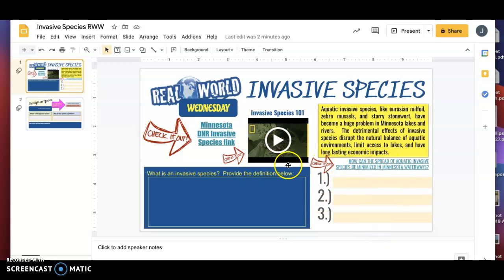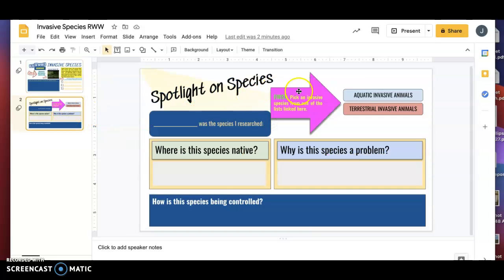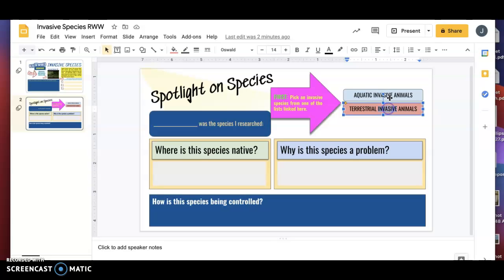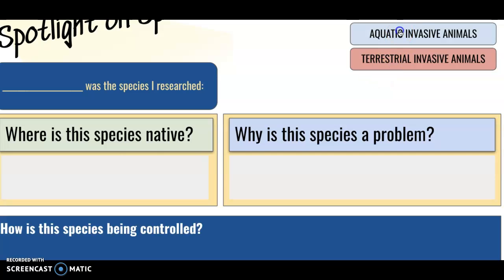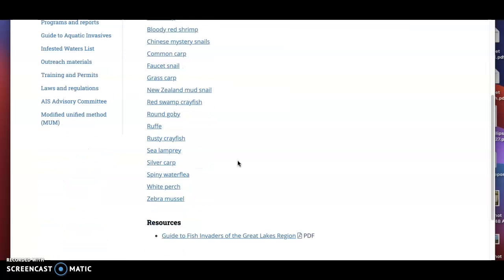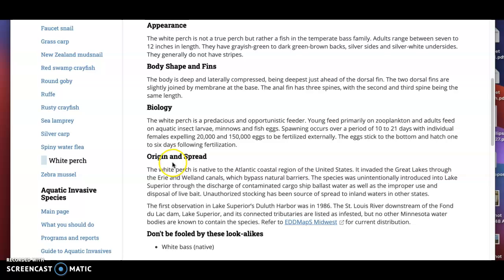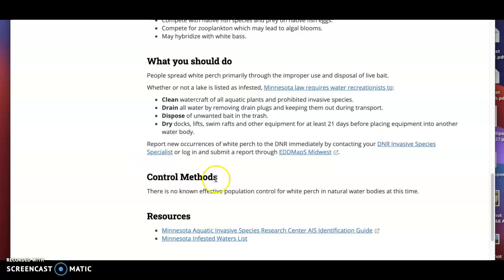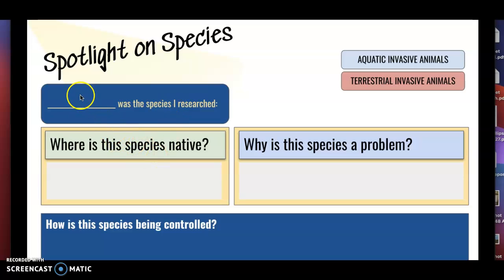Invasive species RWW